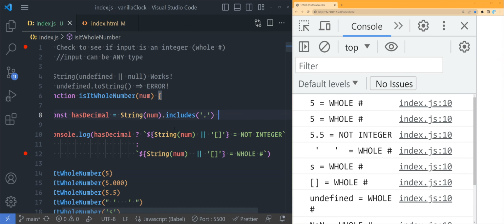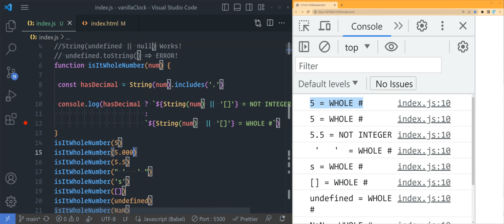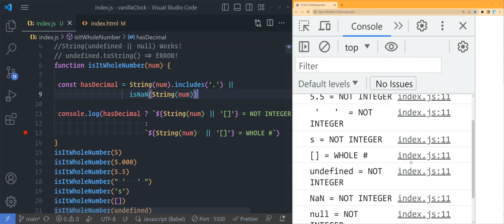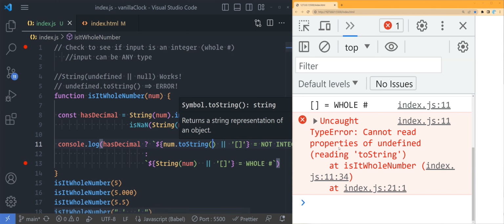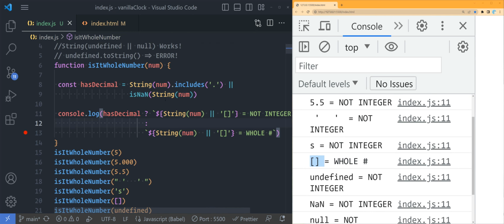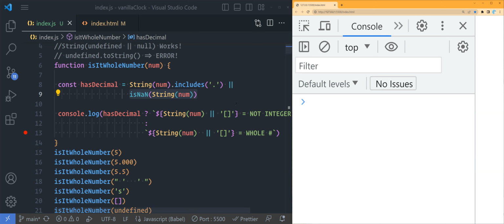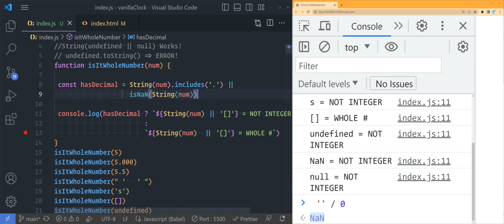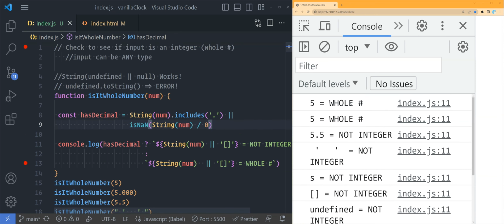JavaScript - Check Integer, NaN, Undefined Null [String Constructor vs toString]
String Constructaa VS toString( )

CALLING STRING(NULL || UNDEFINED) MAKES THEIR PROTOTYPE POINT TO THE OBJECT CONSTRUCTOR, THEN IT CALLS toString( )